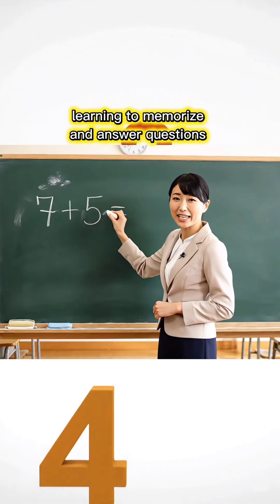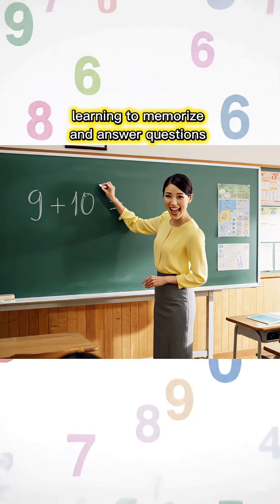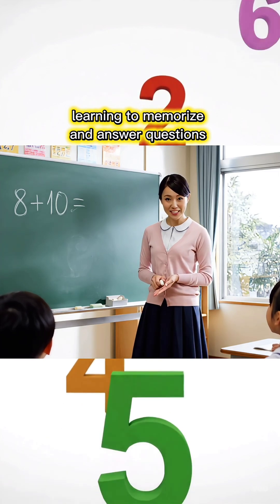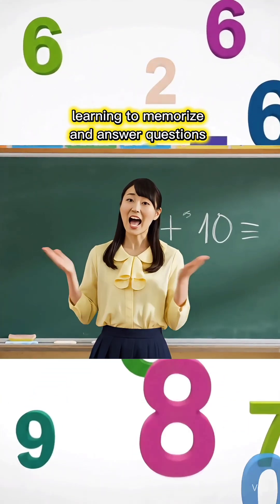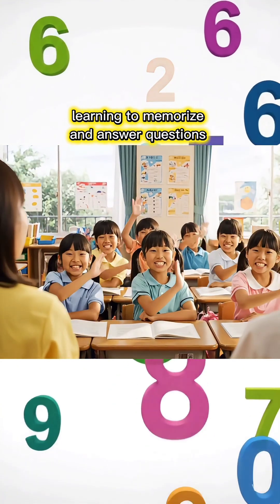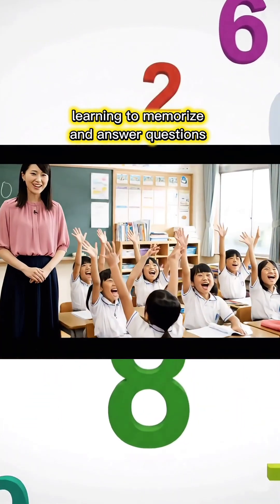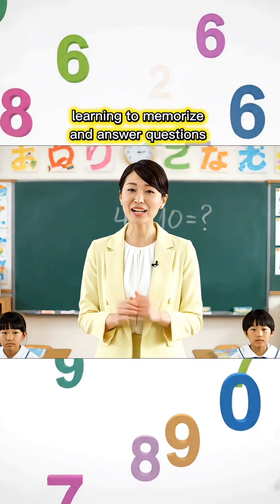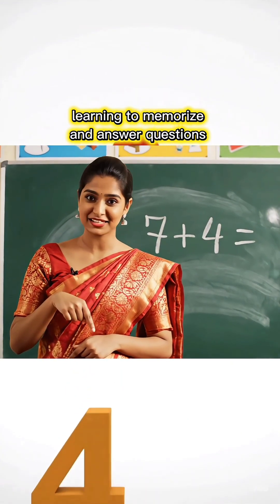learning to memorize part22